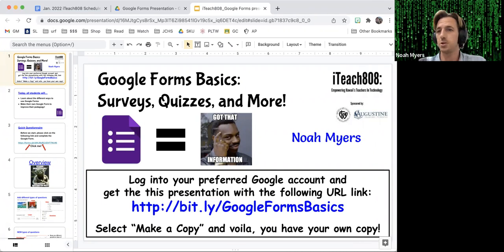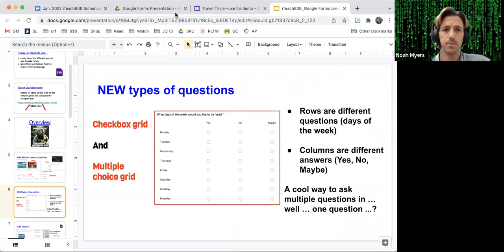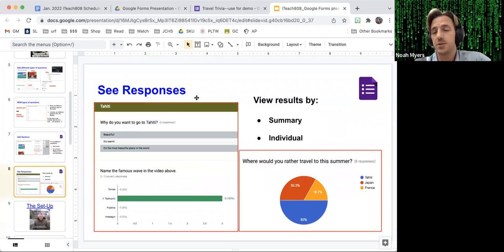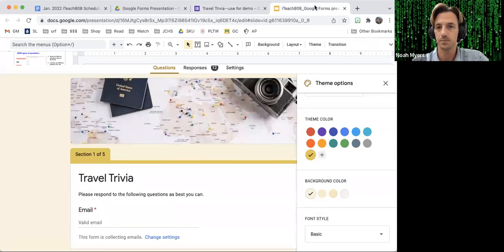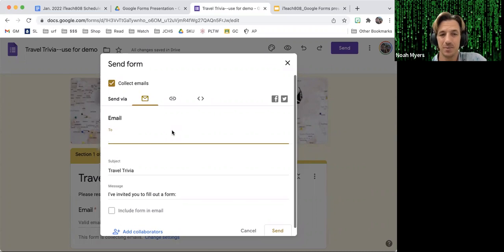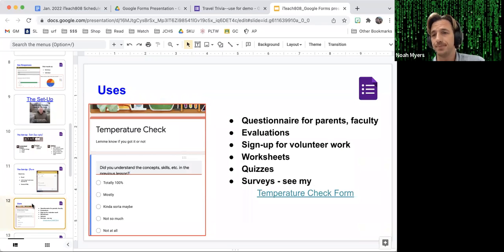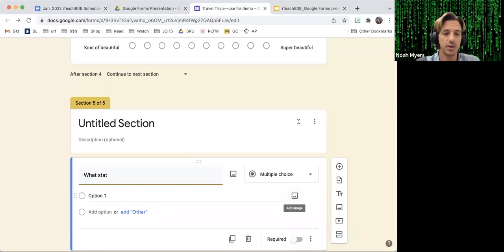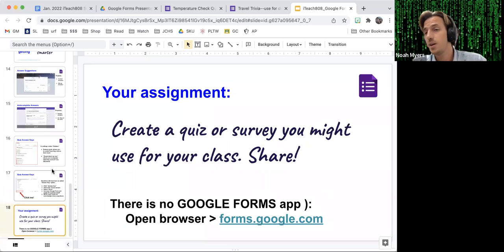Google Forms Basics Surveys, Quizzes, and More by Noah Myers | iTeach808 Conference